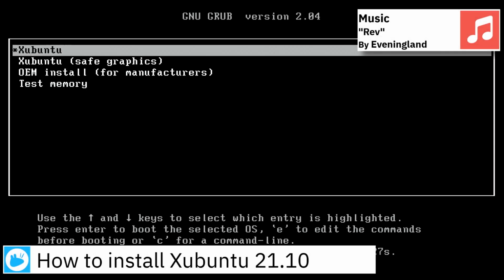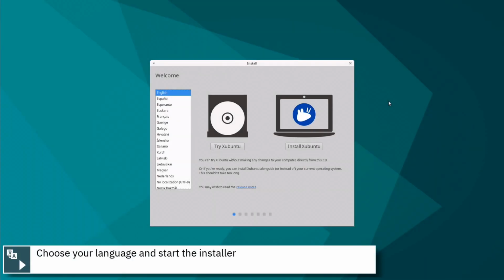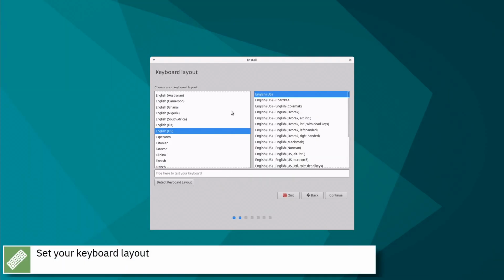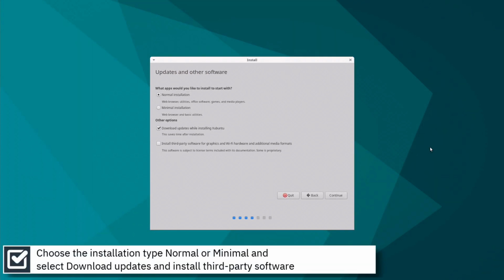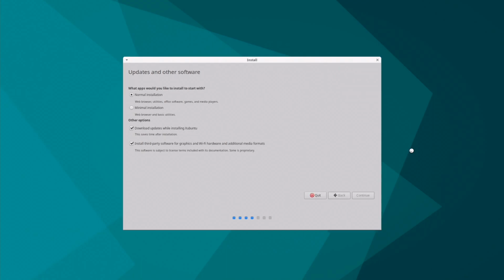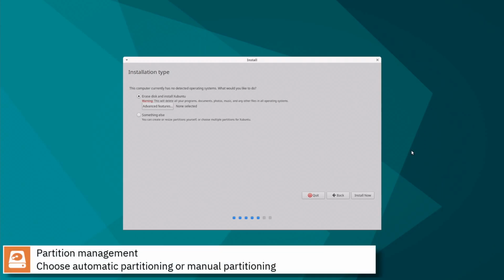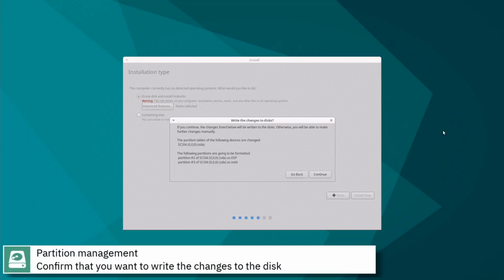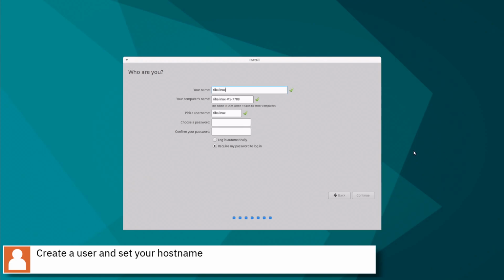How to install Xubuntu 21.10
In this video, I am going to show how to install Xubuntu 21.10.

Xubuntu is a community-developed operating system based on Ubuntu. It comes with Xfce, which is a stable, light and configurable desktop environment.